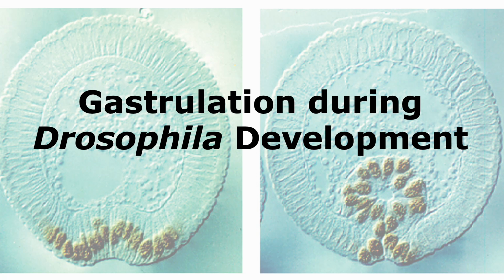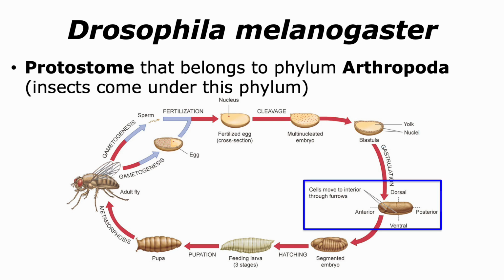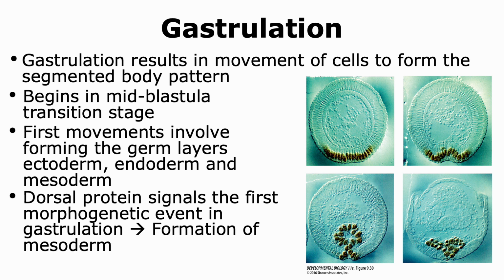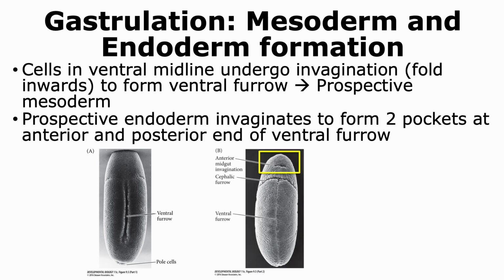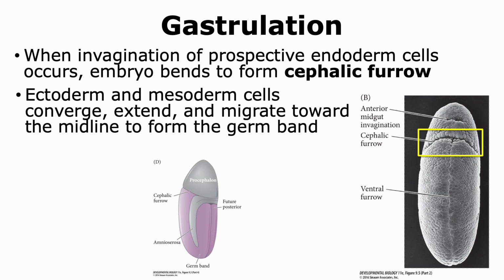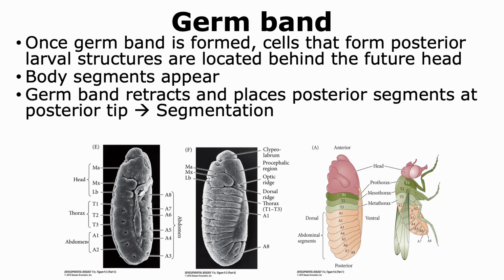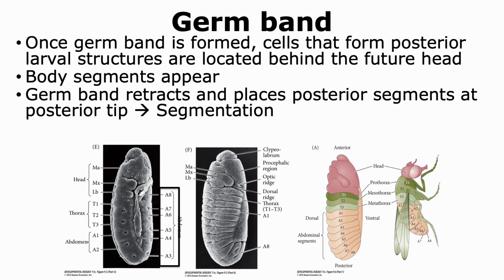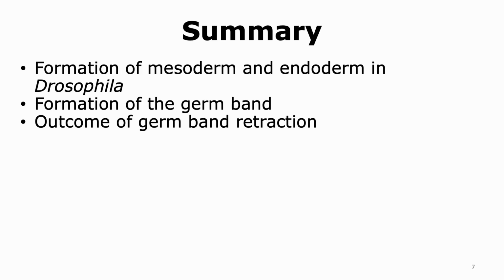Gastrulation during Drosophila Development